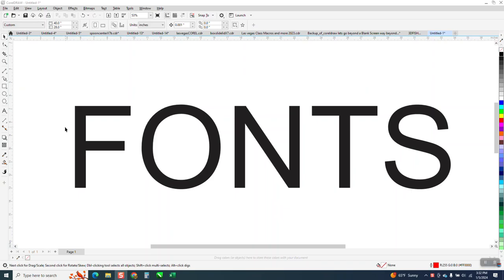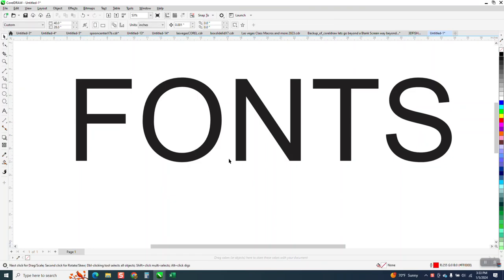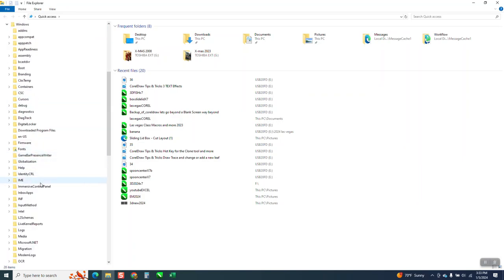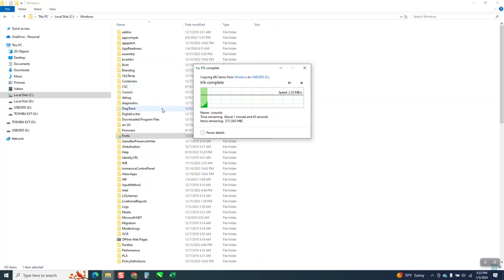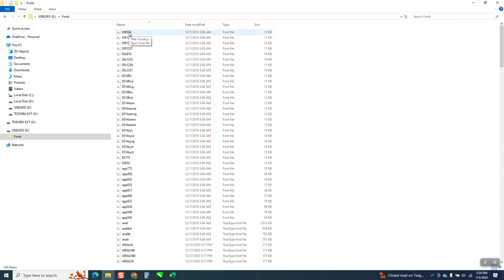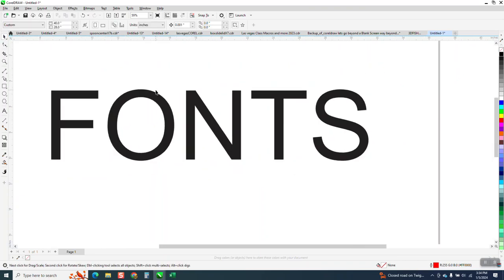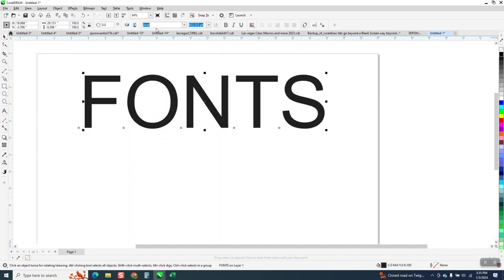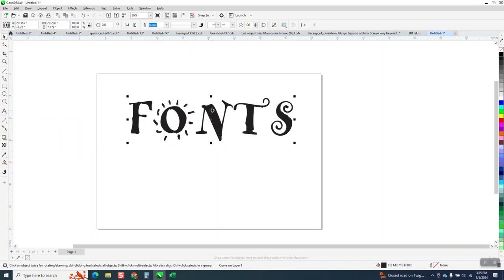CorelDraw Tips & Tricks FONTS and a LOT of info